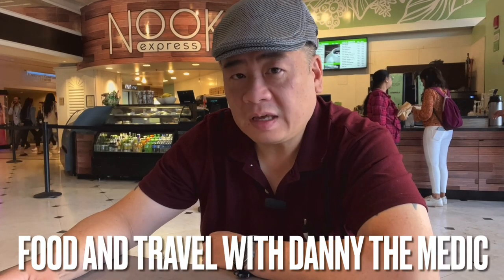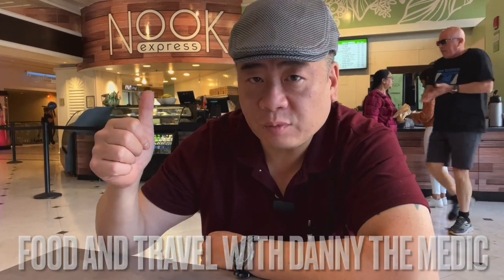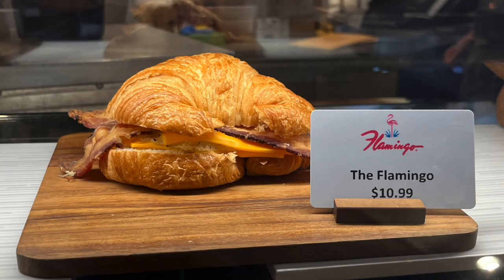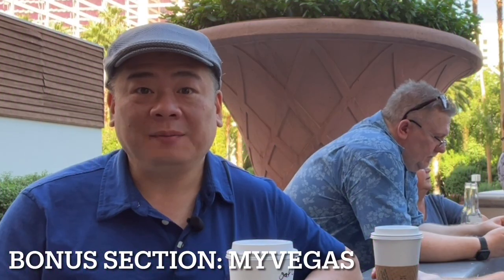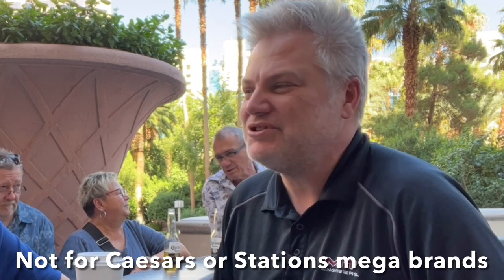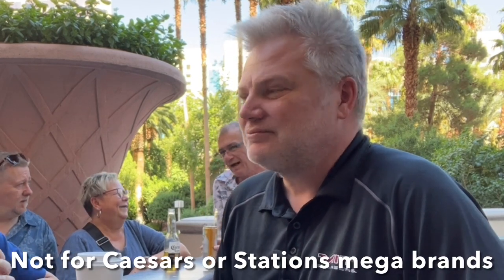Snack Time: Nook Express, Flamingo Las Vegas. + MyVegas